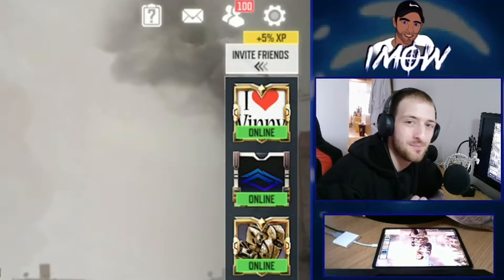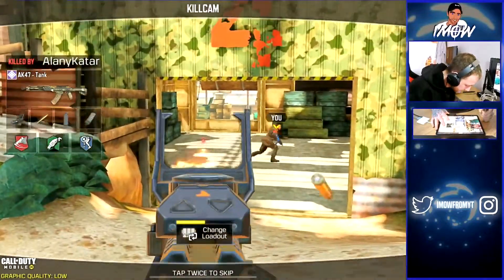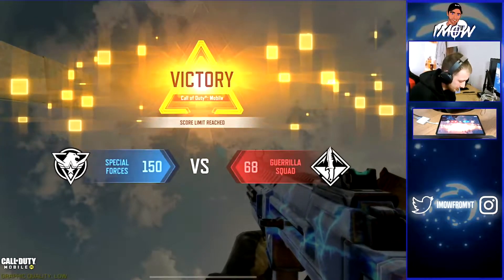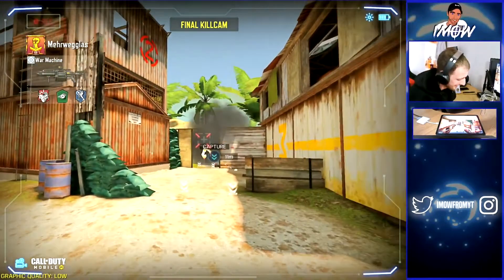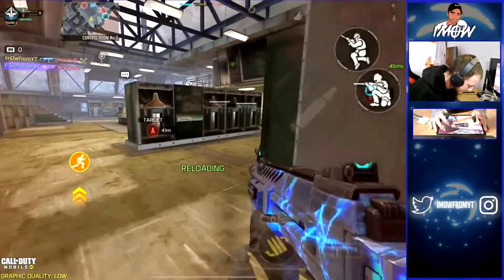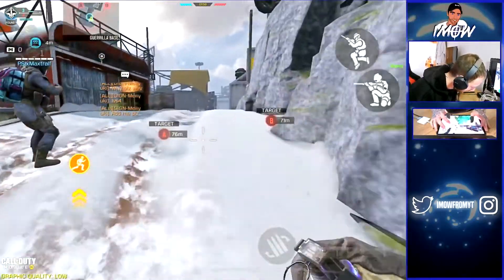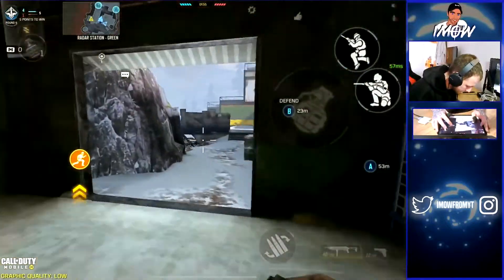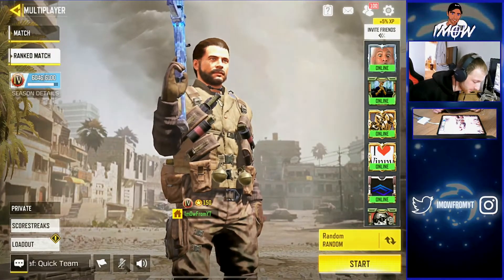**NEW** SECRET BUFF!! BEST SMG NOW... This thing is CRACKED (Call Of Duty Mobile)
A SECRET BUFF... this smg is by far one of the best ones now!
Uploading Mobile Gaming Content for you, so sit back and relax.

If you enjoyed then feel free to click onto my channel and relax some more.
I try to upload as much as I can, I do put a lot of work into the videos.
Its not just editing the video, its creating thumbnails etc.

PEACE!